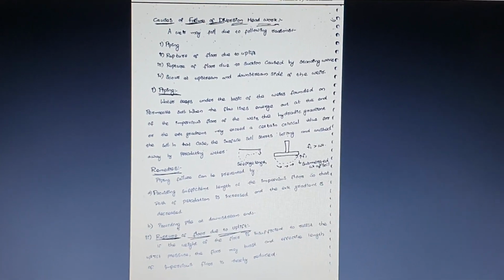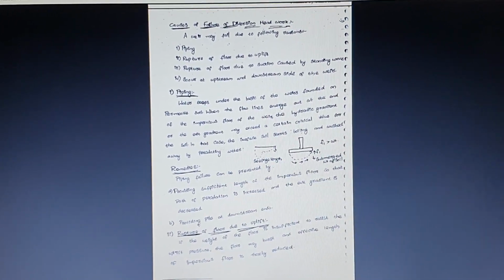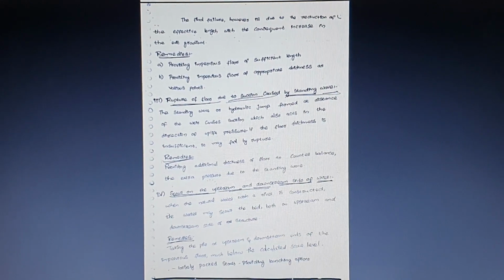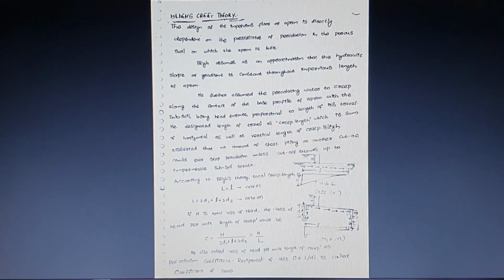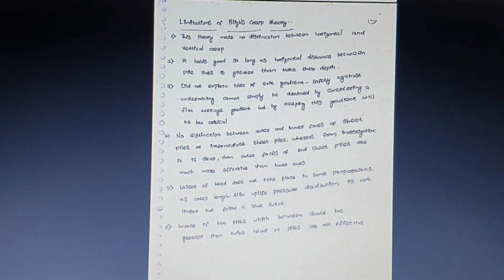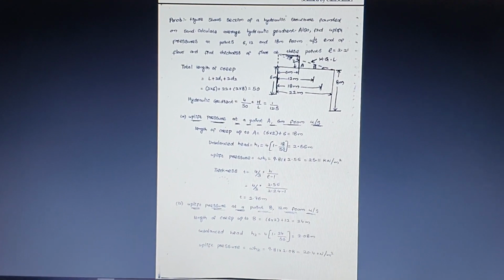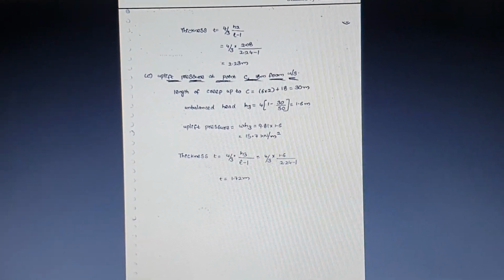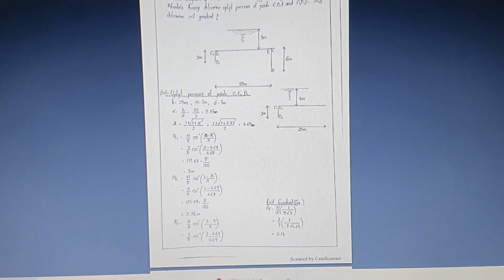Unit -3 seepage ( important topics and revision for external )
Water Resources Engineering-II